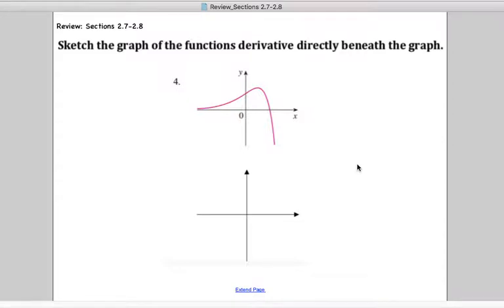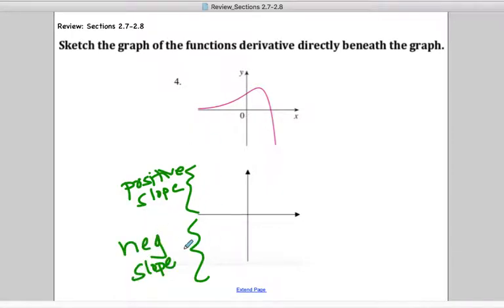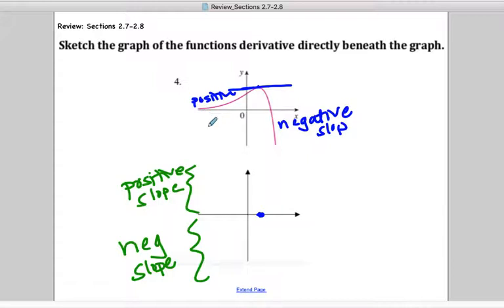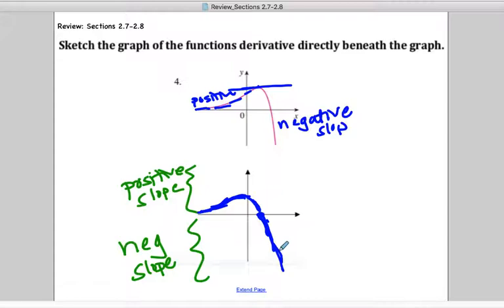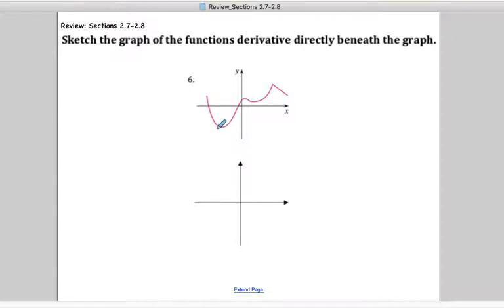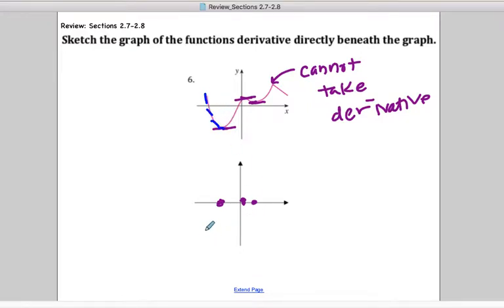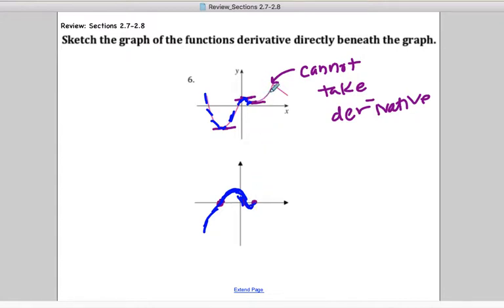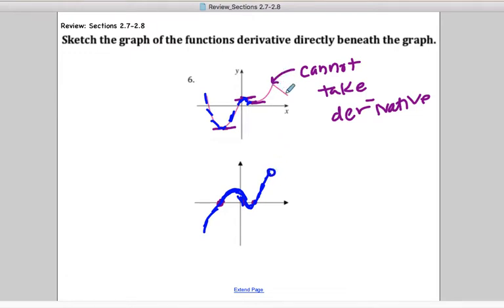Review Sections 2 7 2 8 #4 + #6